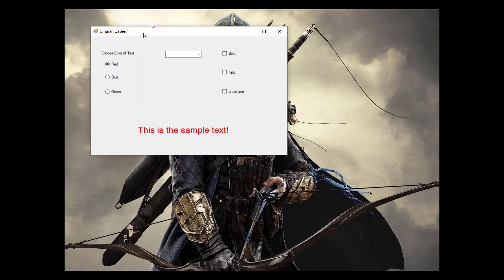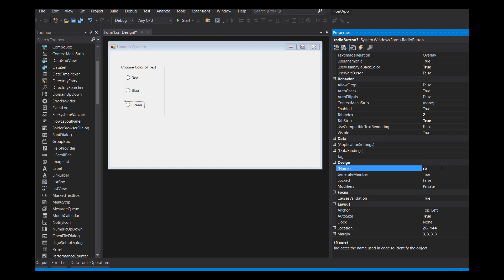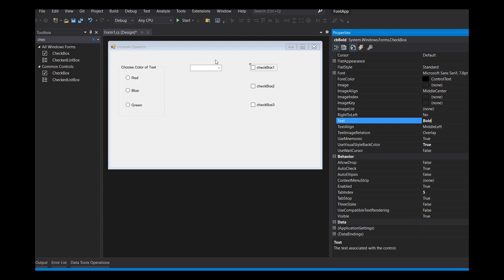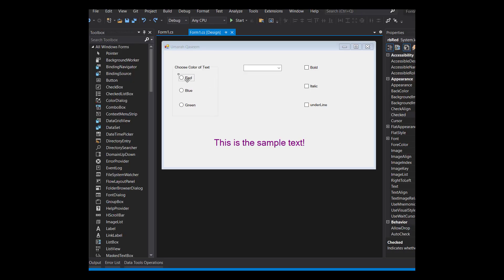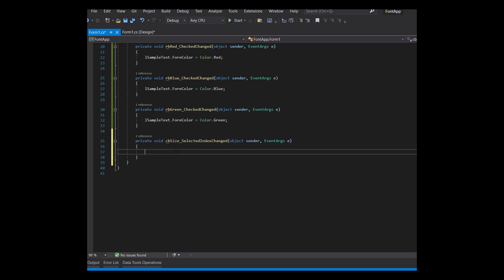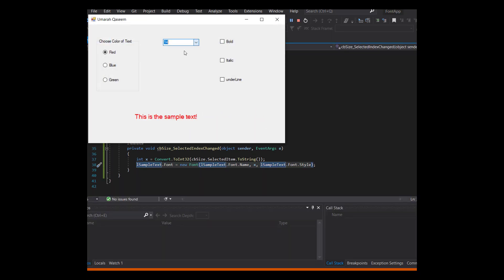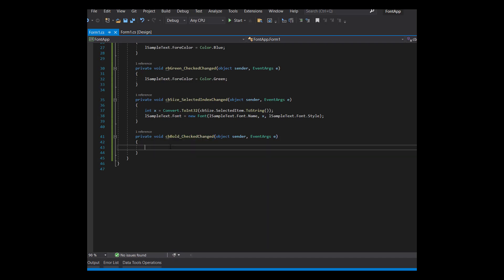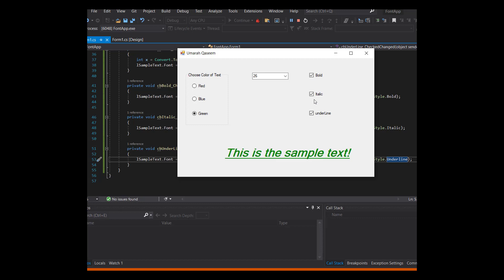How to change font size, & color through code in Windows forms C# | Radio Button, Combo & Check Box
How to change font size style & color through code in Windows forms C# | Combo & check box, radio button
How to change property values through code.
How to use radio button, check box and combo box in c# .NET

Chapters:
Intro: 0:00
Designing GUI: 0:35
Code Radio button: 4:50
Code Combo Box: 5:58
Font Class: 7:11
Code Check Box: 8:48
Testing App: 10:57